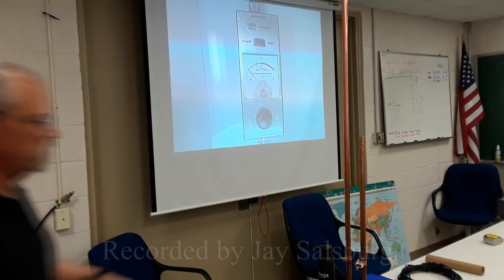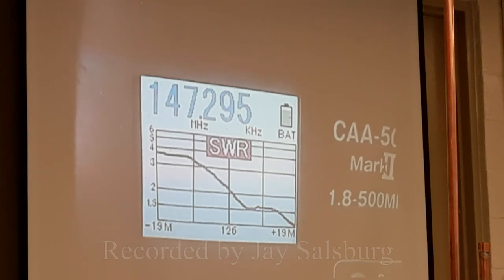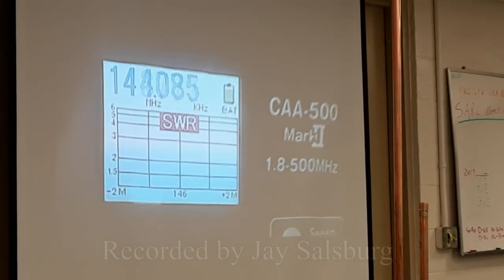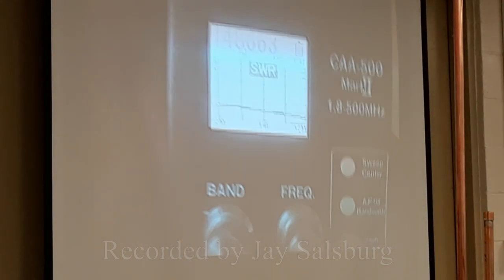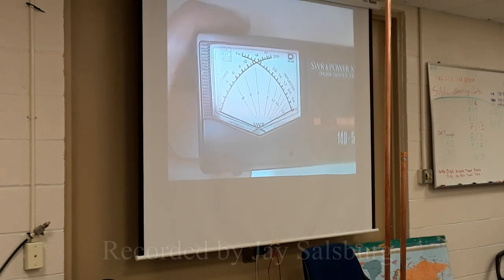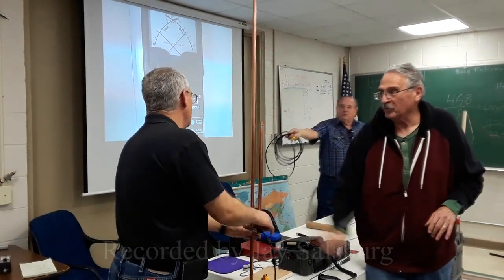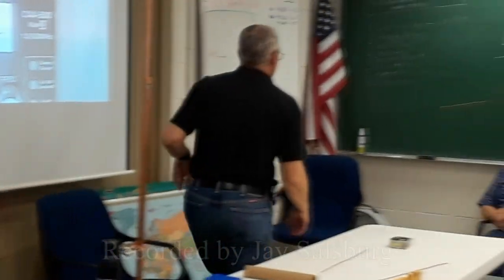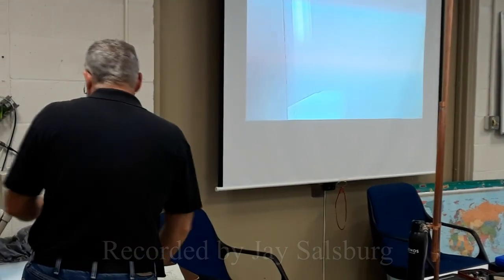Amateur Radio Club Meeting, 06/01/2019 Naked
Presentation by Neil Beard
Recorded by Jay Salsburg